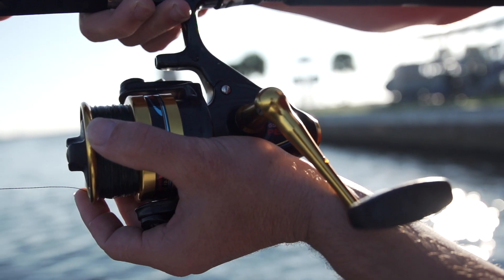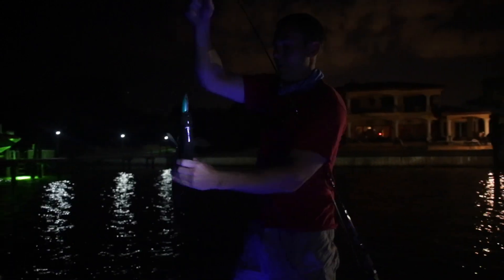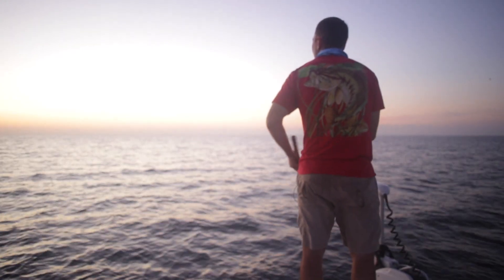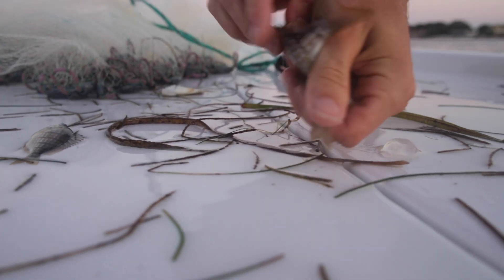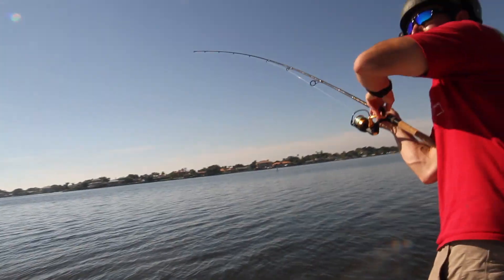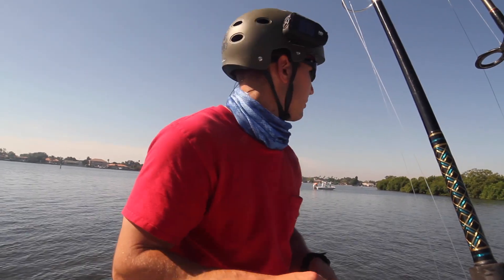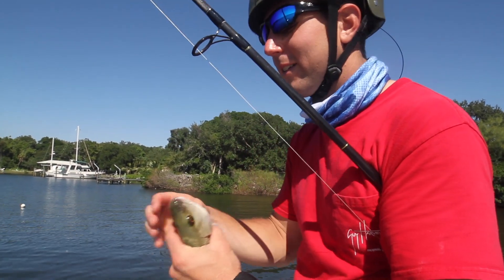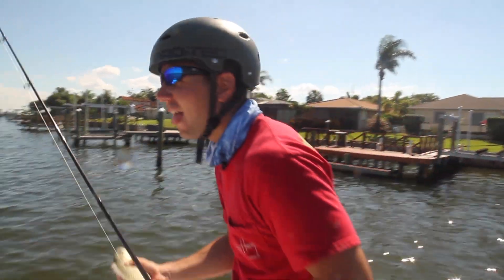Learning to Fish Tampa Bay Pt. 2 - Snook n Snapper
The adventure continues as we discover new places for snook and gray (mangrove) snapper .